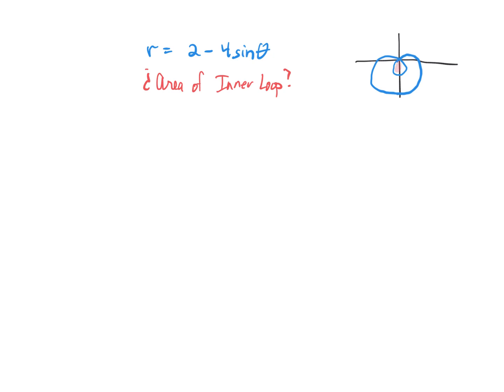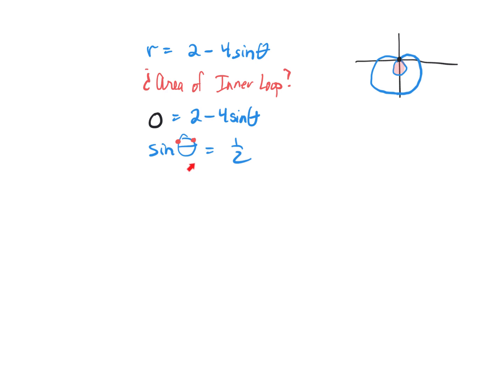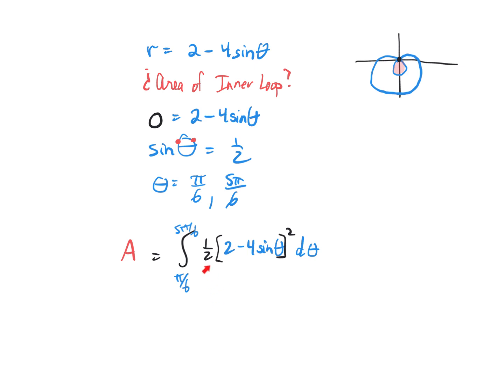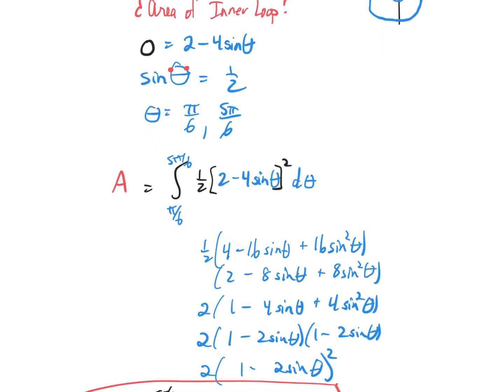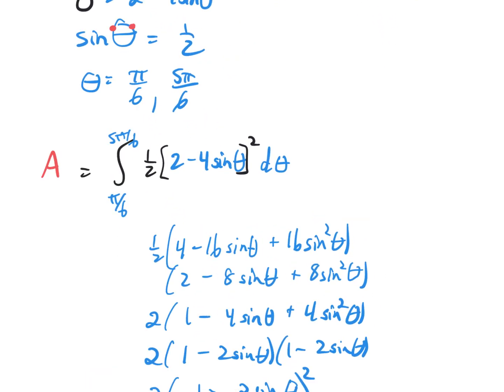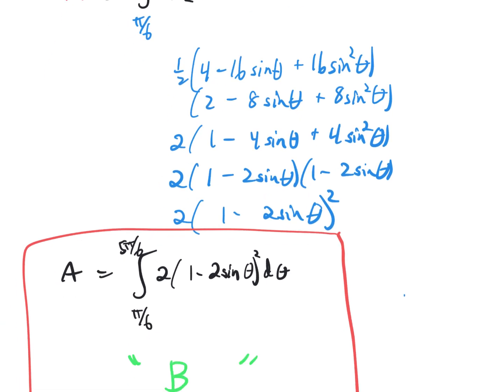MCQ Part B #9